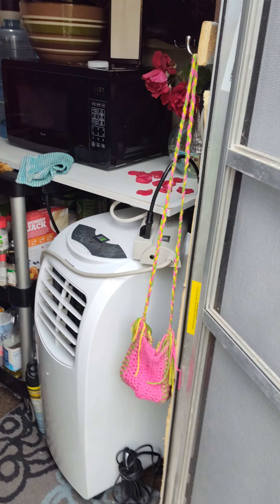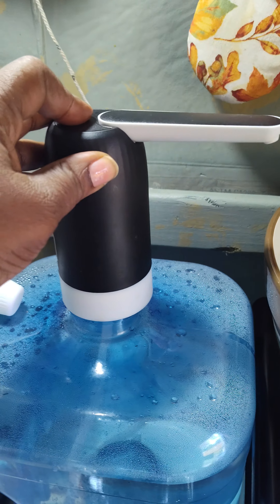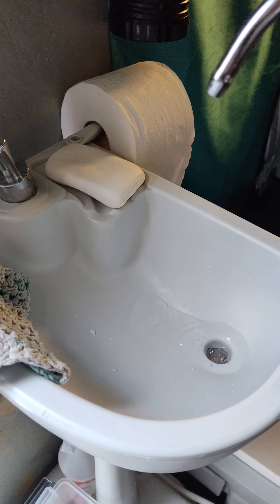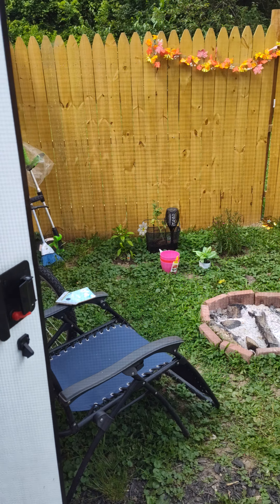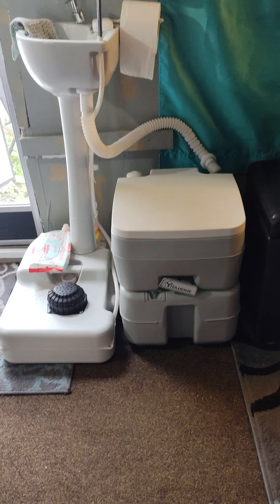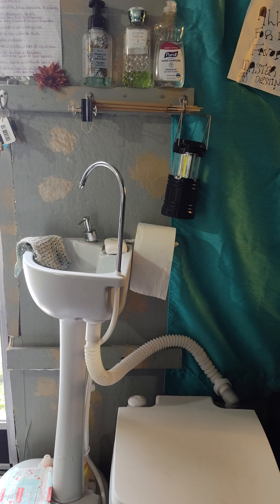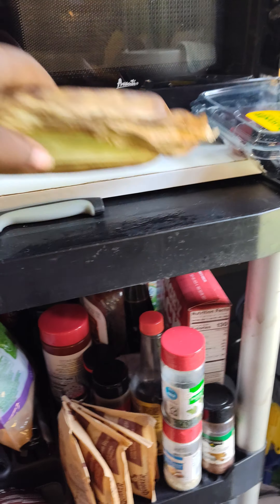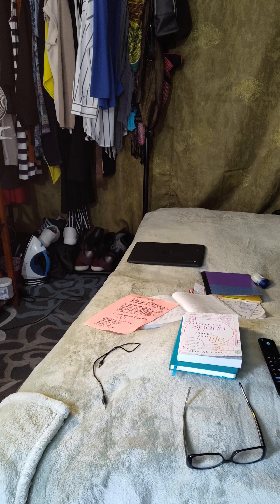Hi Loves, cargo trailer life for meeeee....